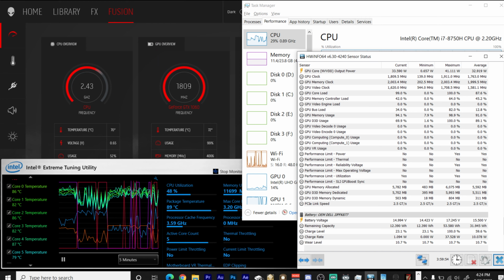Dell Fail EP 4 We found the Problem!!! What about the warranty?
askOaP to have your questions read and answered on the Pleasant Monday Smoke.